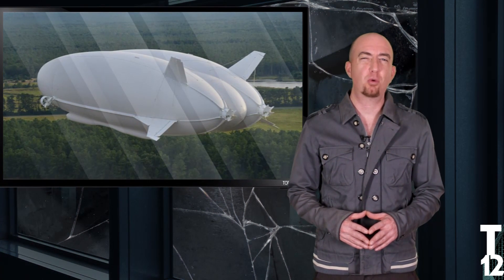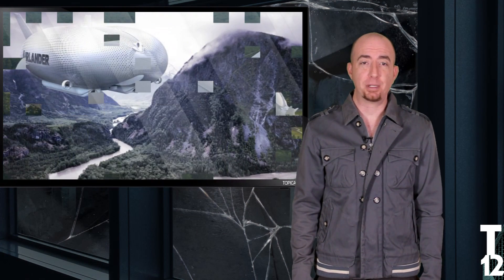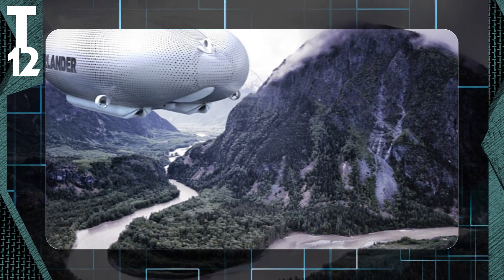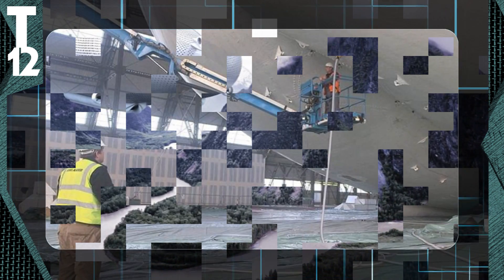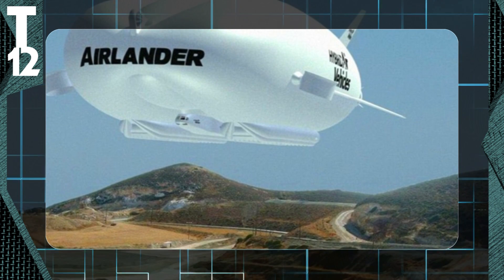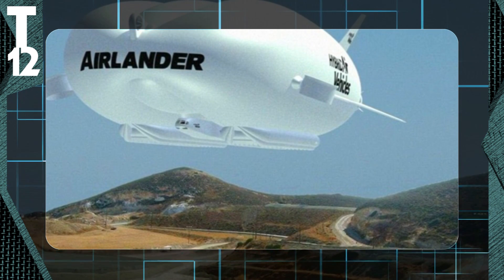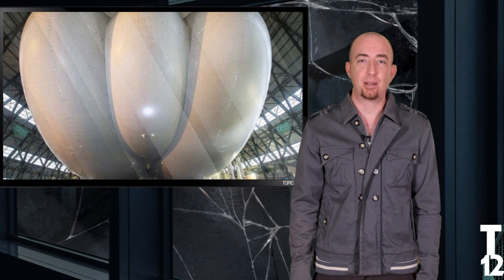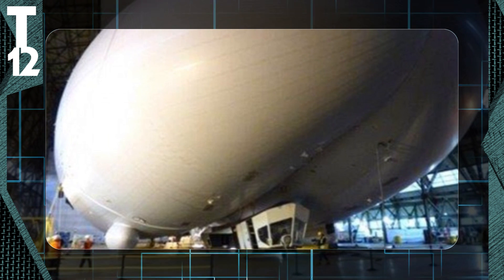Airlander 10 - Worlds Largest Aircraft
Get ready for take off! as the worlds
largest aircraft is ready to go air-born!

    Airlander 10 which was originally
a US Army project abandoned in 2012.
The 300 foot craft has been converted by a
British Company for civilian use.
How does the Airlander lift off the ground?

Airlander, bigger than the Airbus A380,
produces 60% of its lift aerostatically,
40 per cent aerodynamically,
25% of its
thrust up or down is provided by the engines.

the Airlander can hover
and land on almost any surface imaginable,
 including desert, ice and water.
Where would you take this enormous aircraft?
you can stay air-born two weeks at a time!
cruising at about 90mph of heights over
20,000 feet!
with a 10 ton cargo area you can bring more than
your DJ set up.

For more stories like this